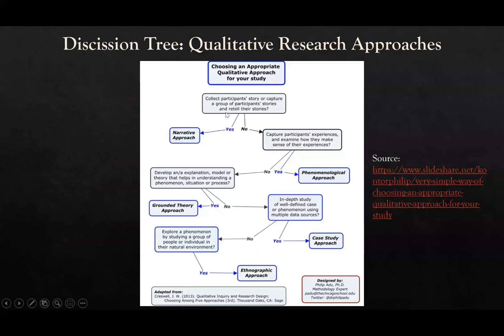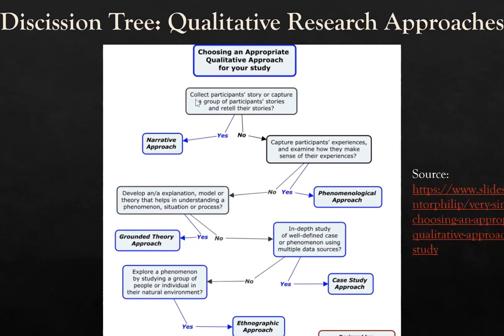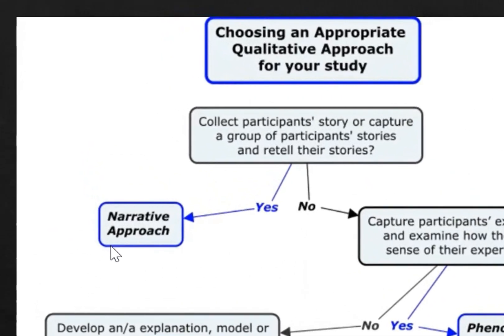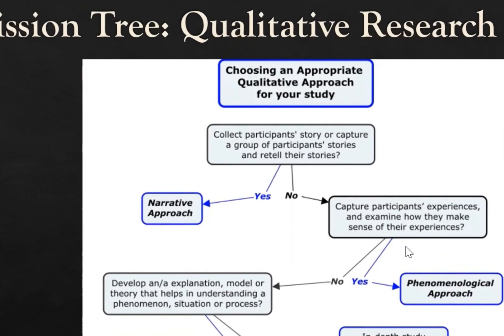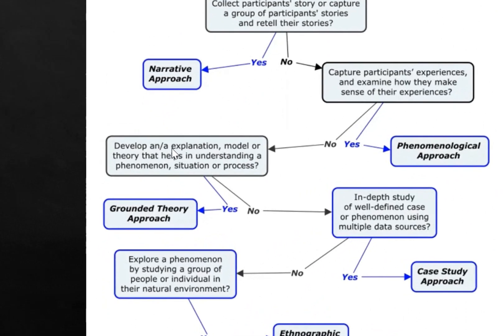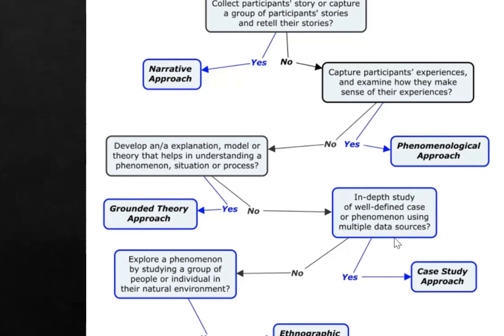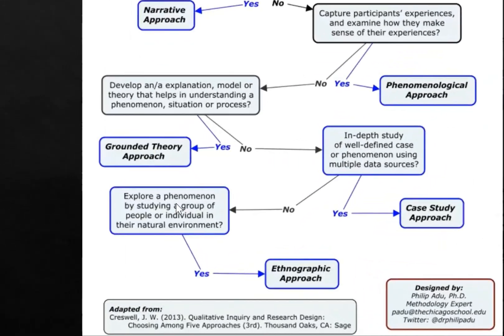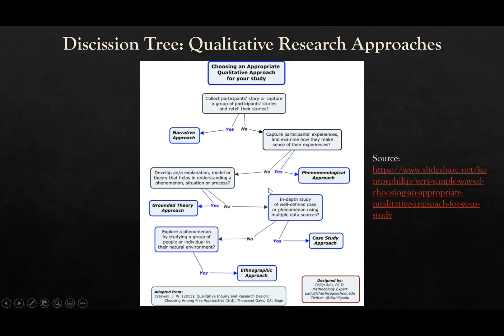VERY SIMPLE WAY of Choosing an Appropriate Qualitative Approach for your Study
Deciding on an appropriate qualitative research approach for your study could be challenging. This illustration provides a clear pathway to choosing the right qualitative method for your study.

This course will be available on January 3, 2022.